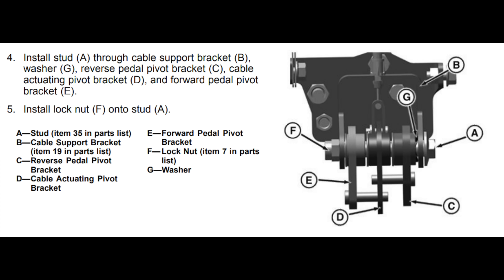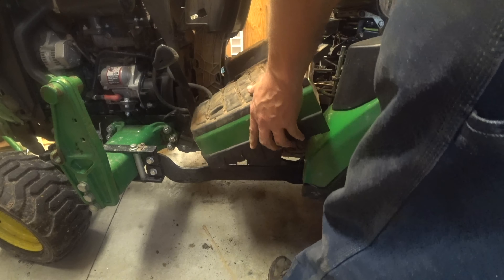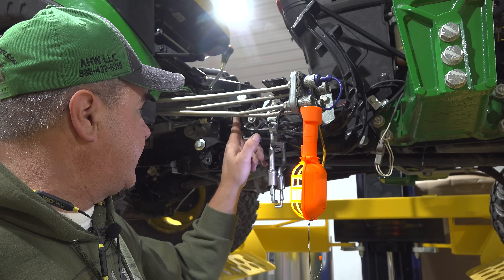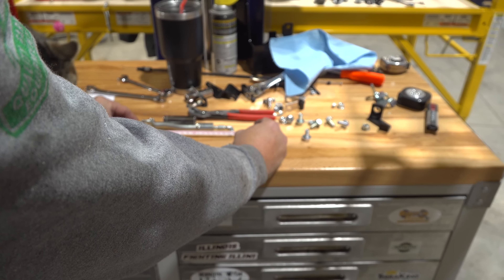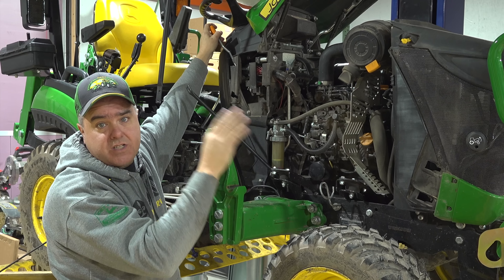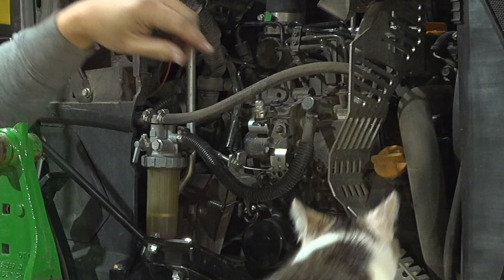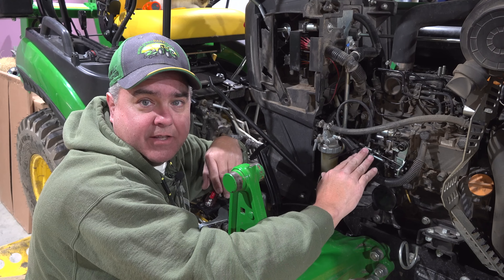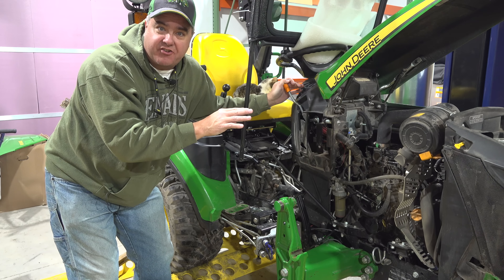Deere 1025R Auto Throttle - Will It Work?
Our 2038R has auto throttle  which lets Tim automatically increase or decrease engine speed while pressing on either of the twin touch pedals. Tractor Time with Tim decided to try to add it to the Deere 1025R! The only problem - Deere doesn't make a kit for the 1025r. This didn't stop Tim, he and the kittens install the auto throttle making the necessary changes and then test it out. But does it work?

John Deere 2038R & 5075E
AHW LLC John Deere Dealership